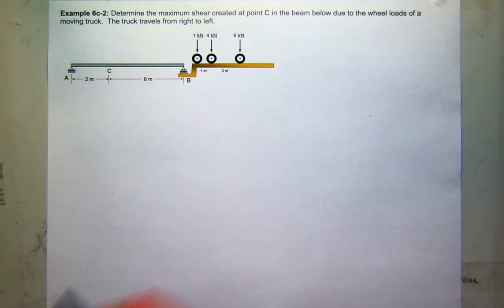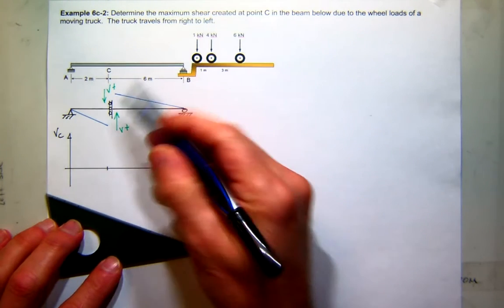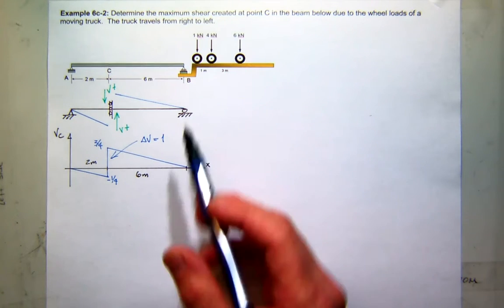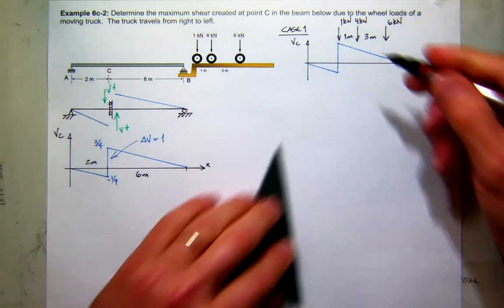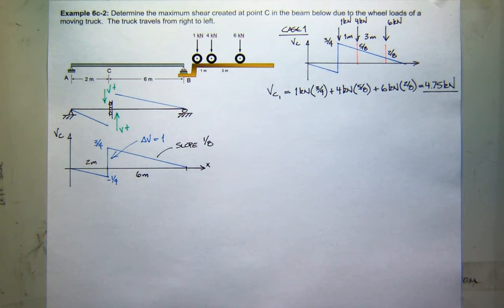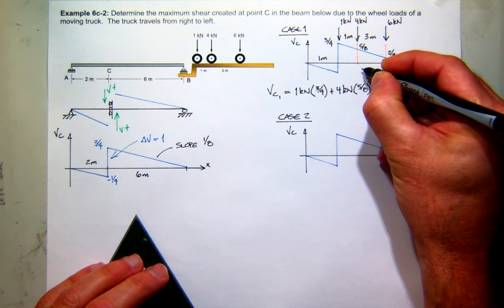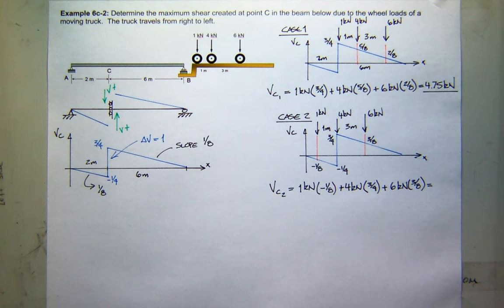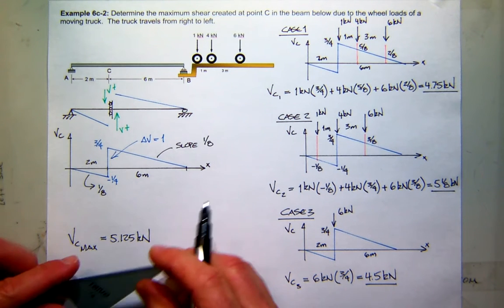Example 6c-2 f16